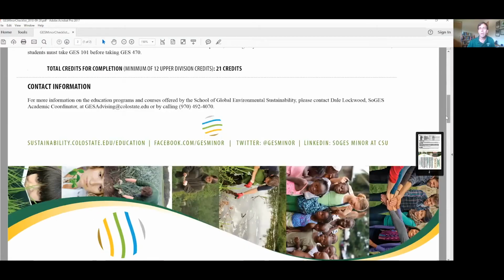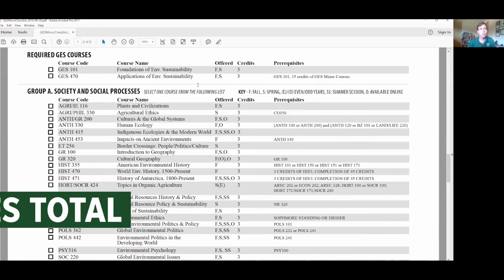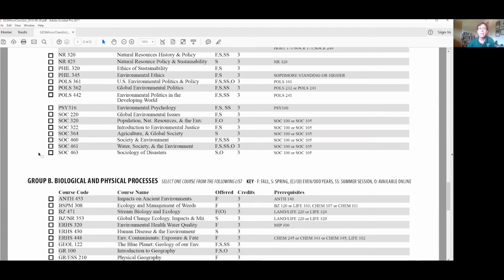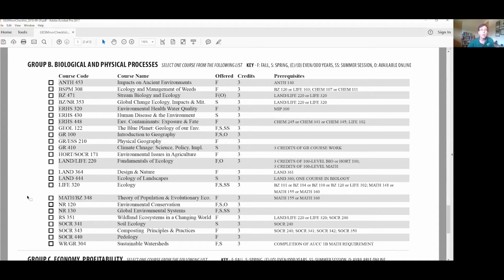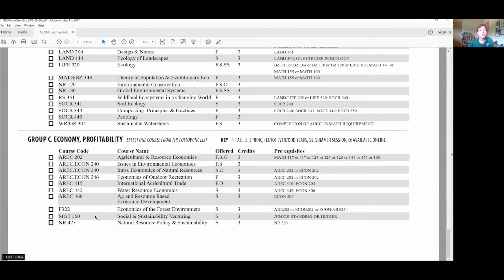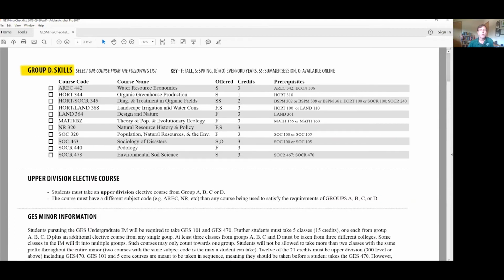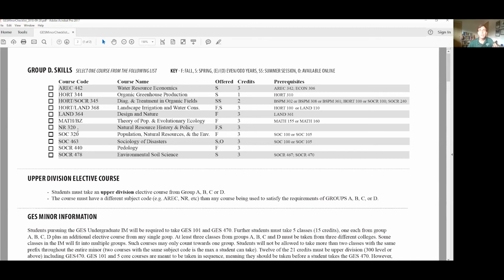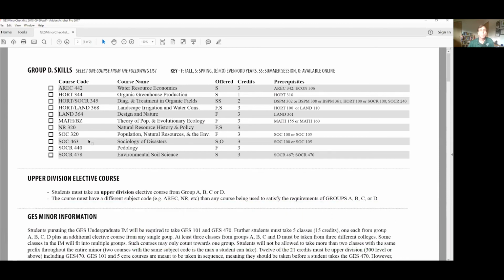The GES Minor Overview 2020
The School of Global Environmental Sustainability (SoGES) is proud to offer an interdisciplinary minor in Global Environmental Sustainability (GES). The minor will provide students from across Colorado State University the opportunity to obtain a background in the interdisciplinary field of Global Environmental Sustainability including the physical and biological, economic, social and skills/methods pillars of sustainability. In this video, Professor Dale Lockwood, SoGES Academic Coordinator and Assistant Professor in the Department Biology & School of Global Environmental Sustainability, explains how to declare the minor and offers information and advice on how to choose your classes.

Upload Date: August 2020